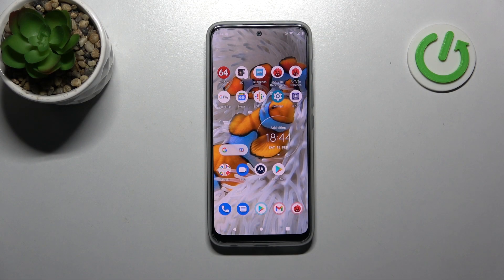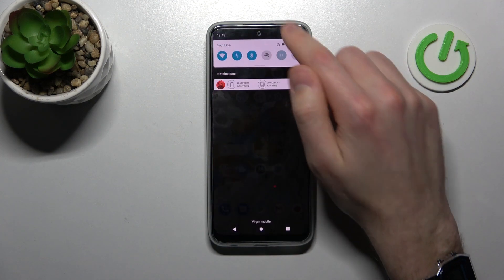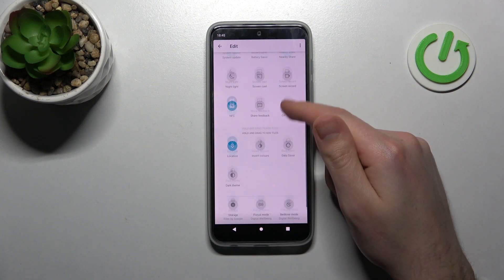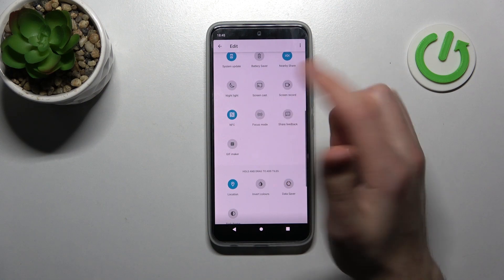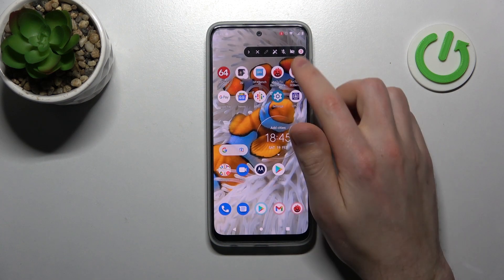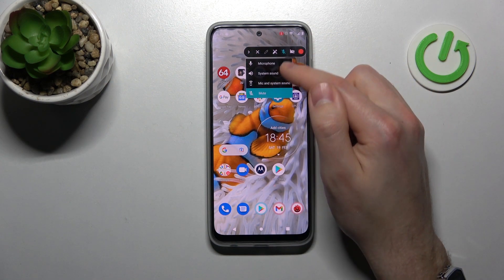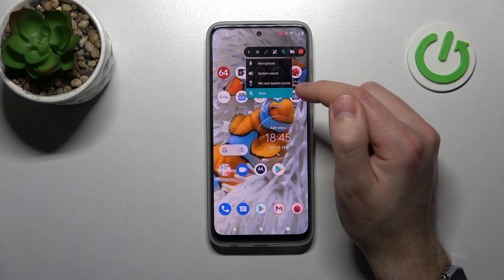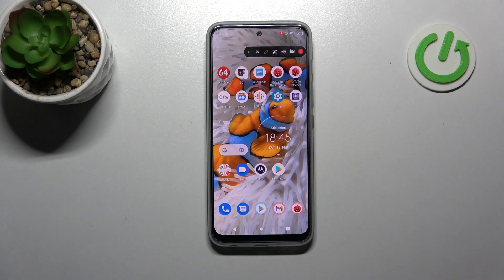How to Change Screen Recorder Sound Source on MOTOROLA Moto G71 5G // Sound Settings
Learn more information about the MOTOROLA Moto G71 5G:
In today's video, our specialist is going to showcase how to manage and configure the sound settings and sound source of the Screen Recorder on your MOTOROLA Moto G71 5G smartphone. Thus, if you would like to learn how to choose the sound source between voice, system sound, or mute all sound while recording screen in general, we invite you to view this video. Please enjoy!

How to record voice during the screen recording on MOTOROLA Moto G71 5G? How to mute the sound during Screen Recorder on MOTOROLA Moto G71 5G? How to change the sound source of the Screen Recorder on MOTOROLA Moto G71 5G?